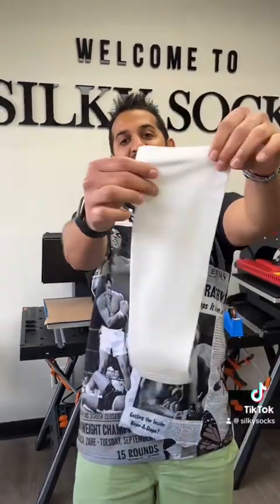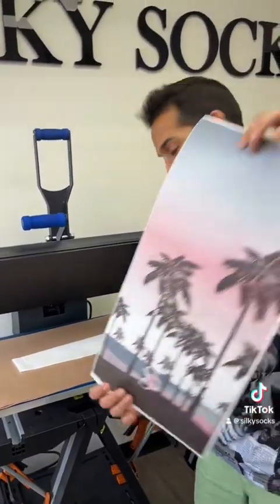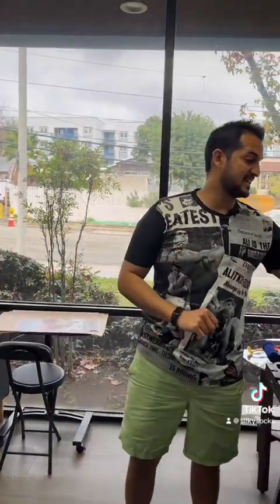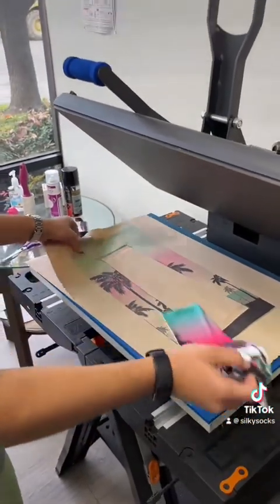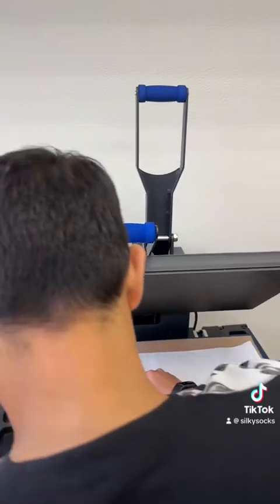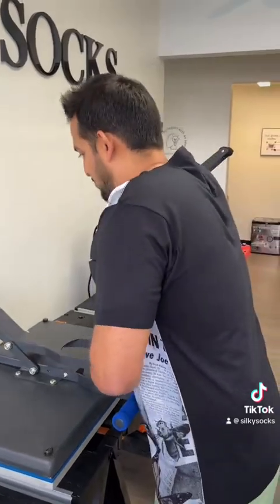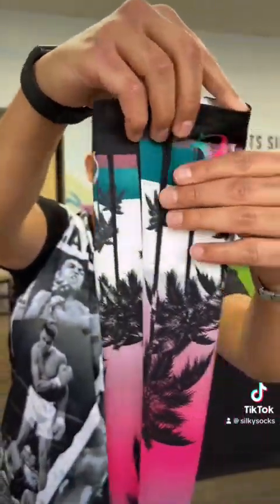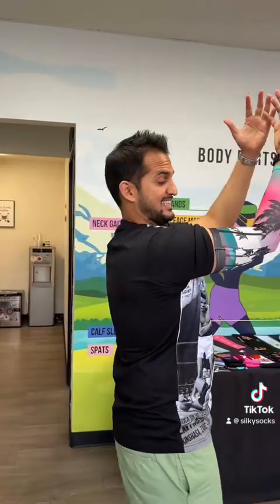How To Sublimate On A Silky Socks Arm Sleeve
You can sublimate the entire thing or keep it white and do a partial sublimation. Either way it comes out great, and looks like a seem-less cut and sew print. This sleeve is fit for competition, moisture wicking, and carries a tear away tag on the inside.